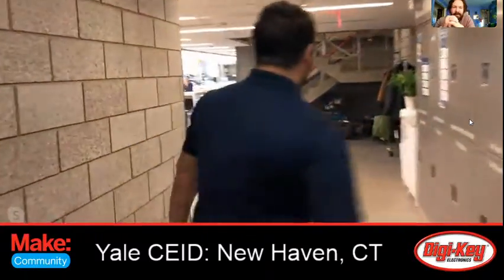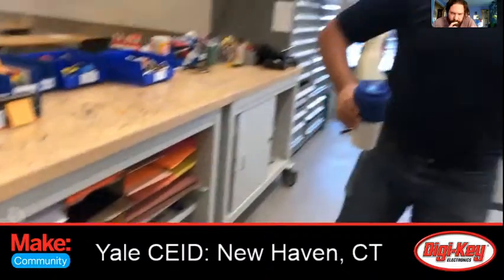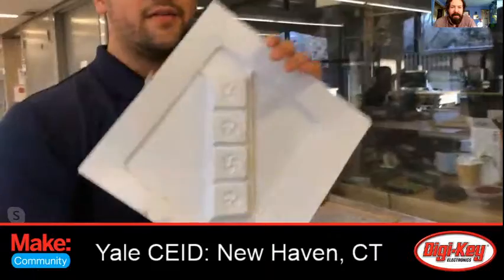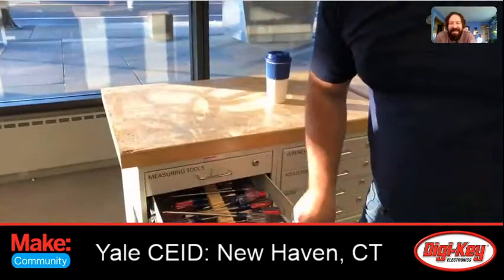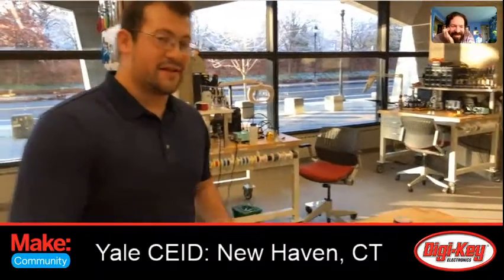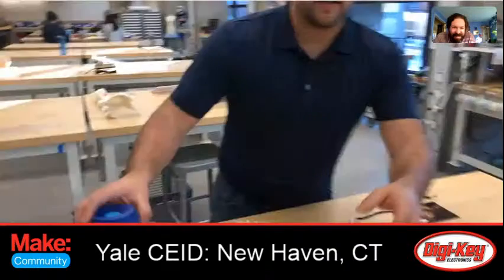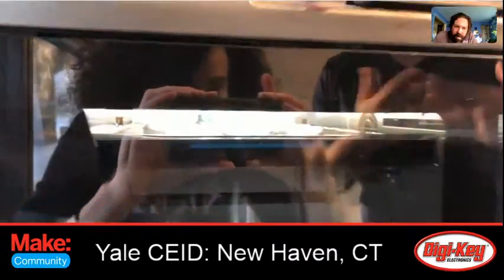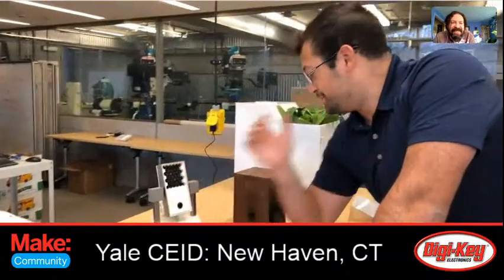Makerspace Live: Yale's Center For Engineering, Innovation, and Design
Big thanks to Digi-Key for sponsoring this tour of the Yale Center For Engineering, Innovation, and Design